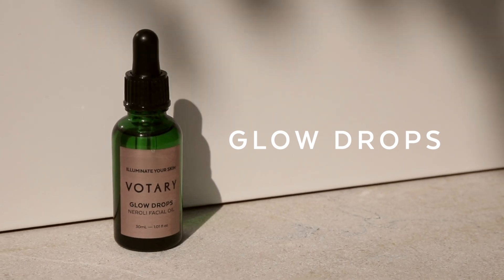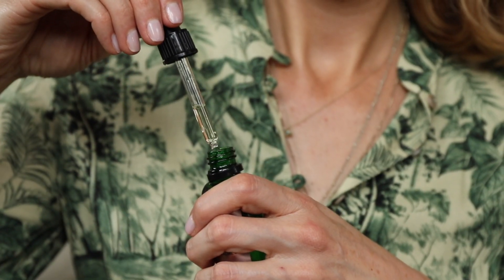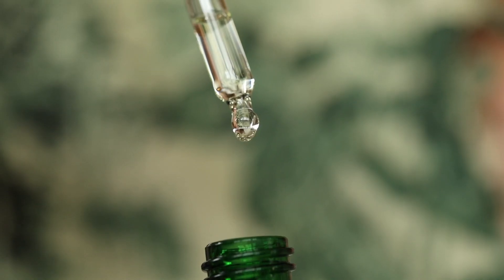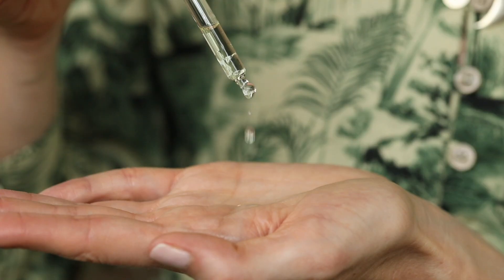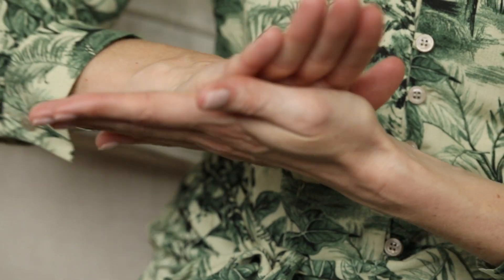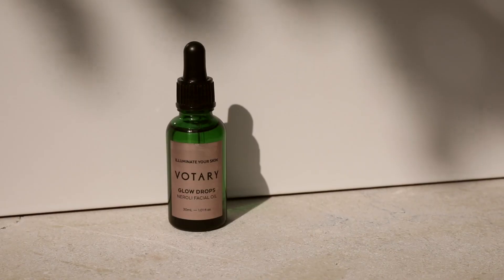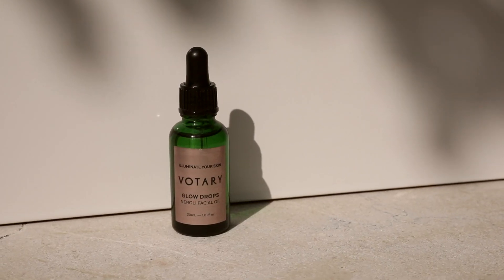VOTARY Glow Drops